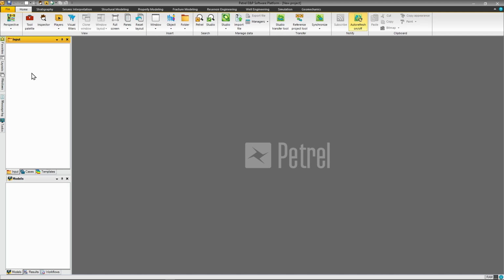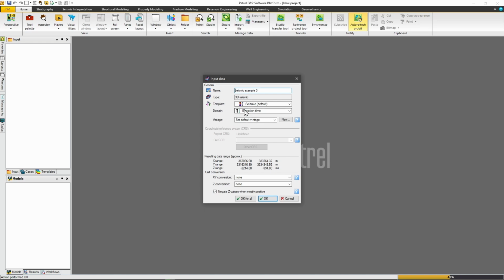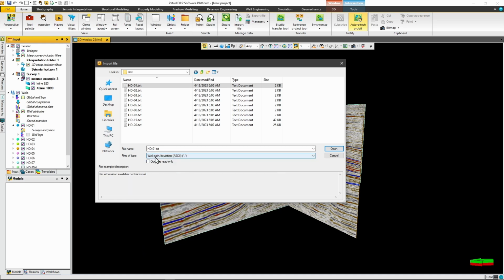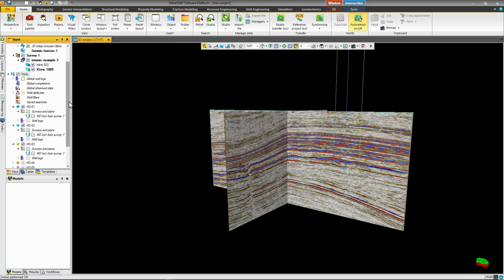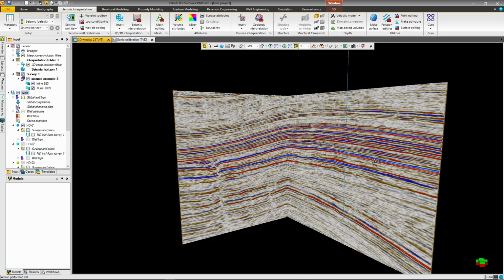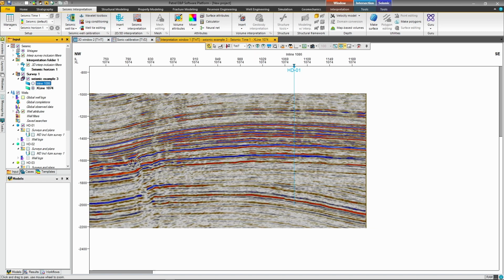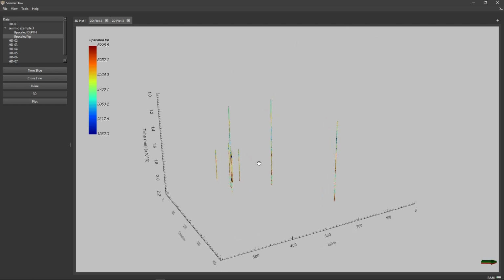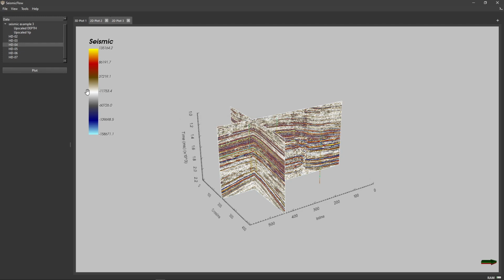Seismic-to-Well Tie: Loading Seismic & Well Data in Petrel vs. SeismicFlow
In this video, we dive into the critical first step of seismic interpretation—tying well data to seismic data. We explore the workflows for loading seismic and well-related data in both Petrel and SeismicFlow, comparing efficiency, automation, and usability.

SeismicFlow significantly speeds up the process with more automation, while Petrel struggles with exception handling. I demonstrate a serious bug in Petrel that causes the application to crash when attempting to load seismic data as a well path. This highlights the importance of proper error handling in professional software.

If you’re working with well logs, deviation surveys, or seismic cubes, this comparison will help you decide which platform offers the smoother experience. Watch as we load data, position wells inside the survey area, and set up seismic-to-well ties—faster and more efficiently in SeismicFlow.